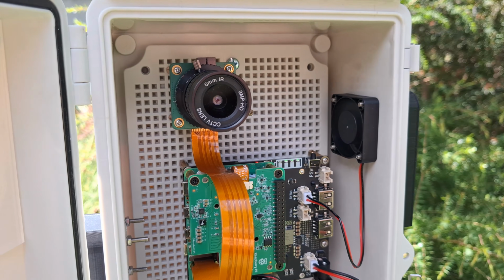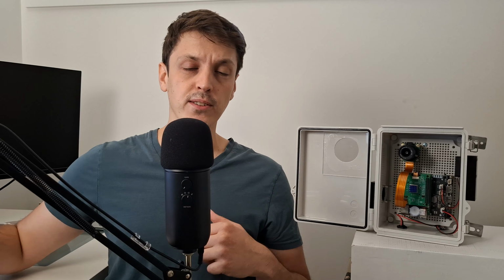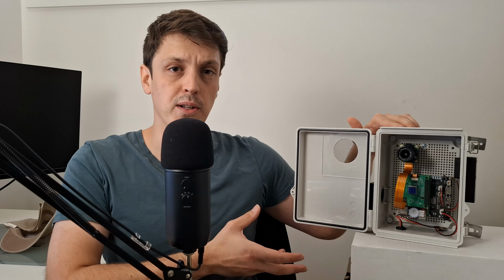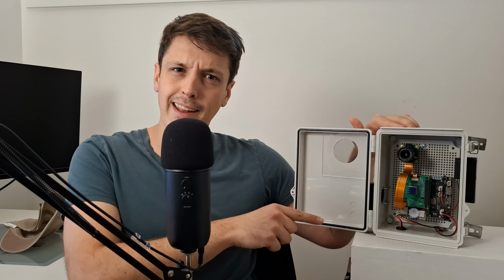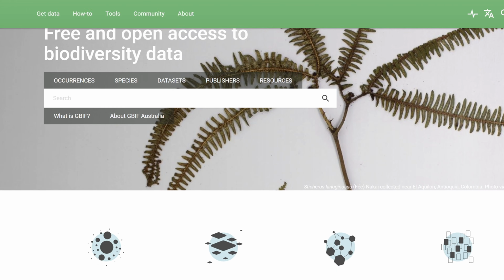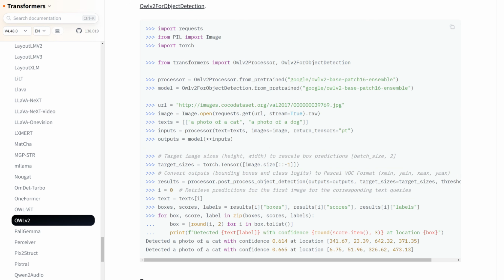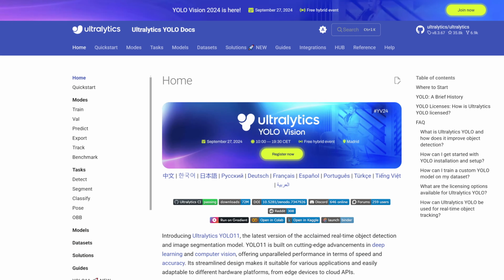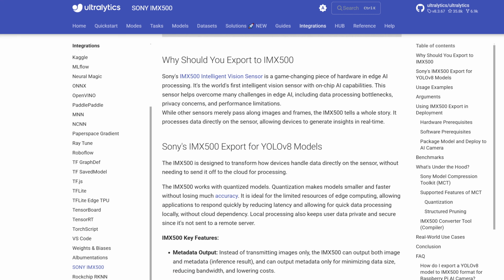Building a Custom AI Vision Tracker with the Pi 5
This is an update to my AI wildlife monitoring system using edge compute for remote environments.